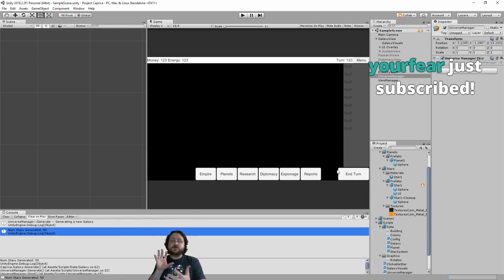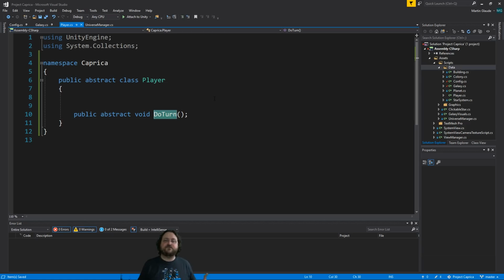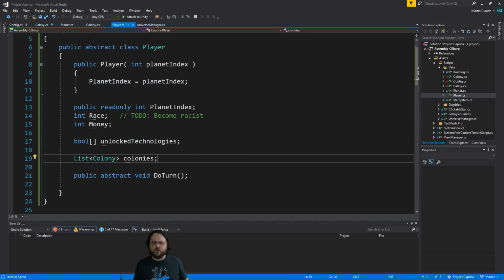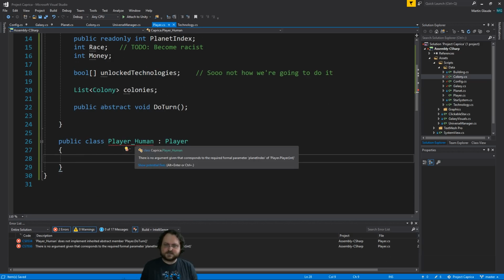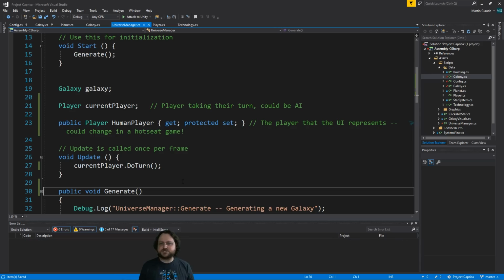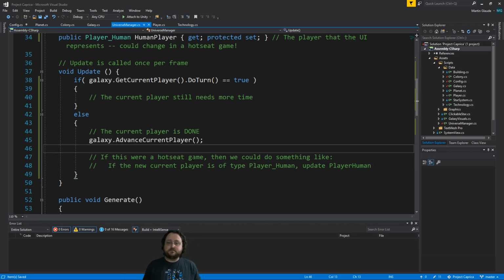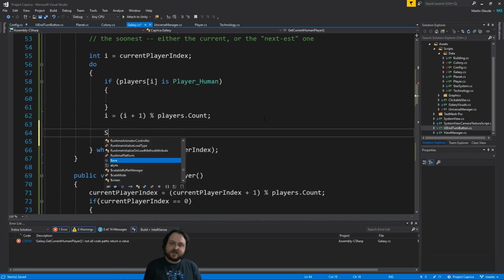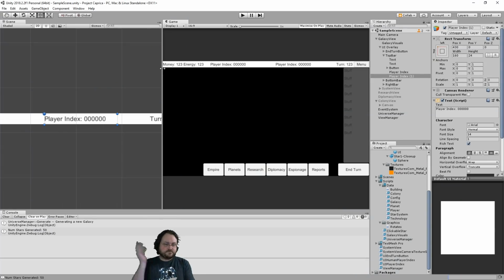[Project Caprica] A 4X Space Strategy Game in Unity - Episode 8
A free, open-source 4X Space Strategy game being made in Unity, with beginner-friendly tutorial videos.